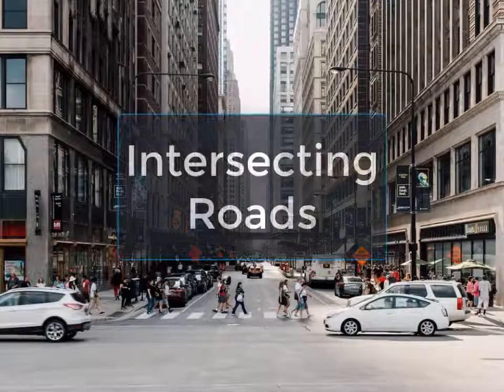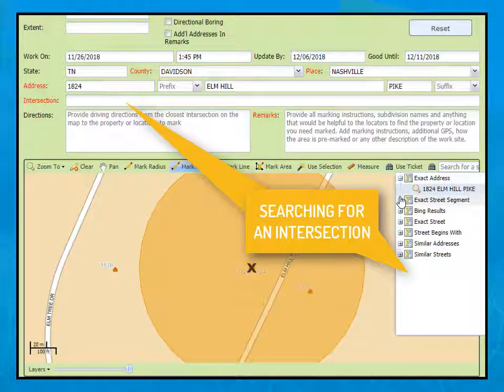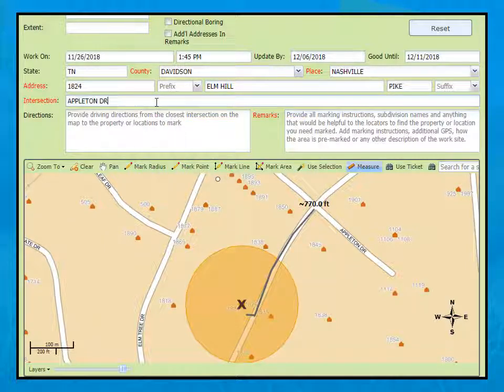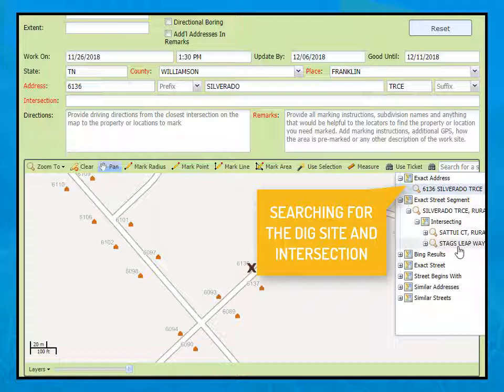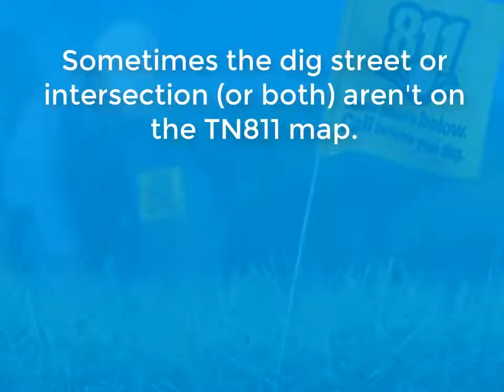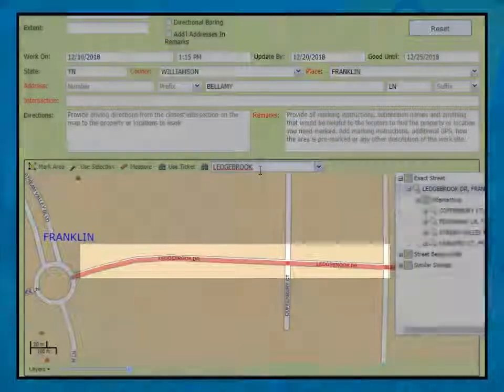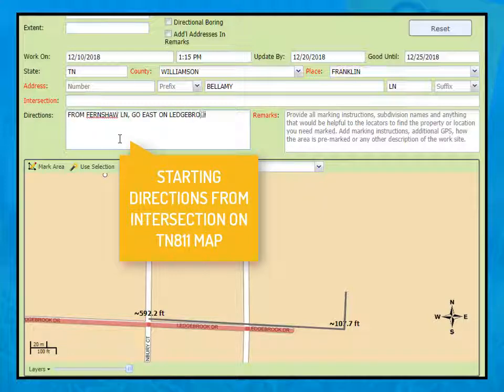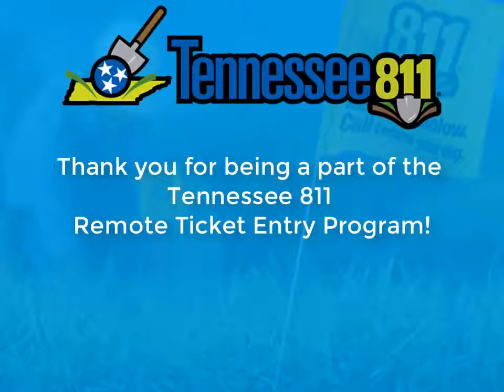Intersecting Roads Tutorials